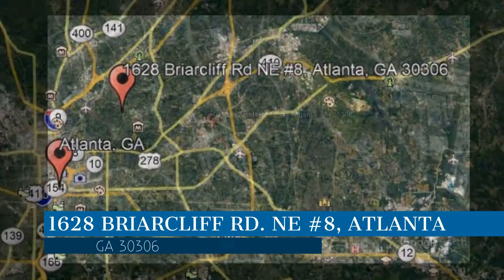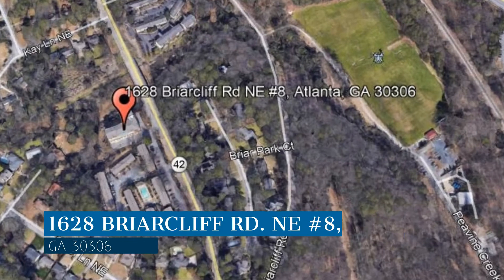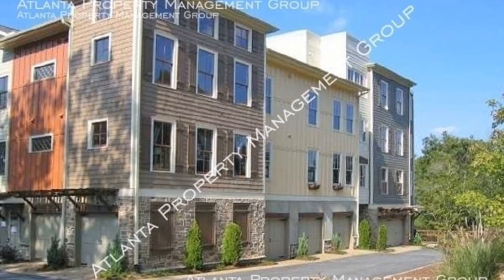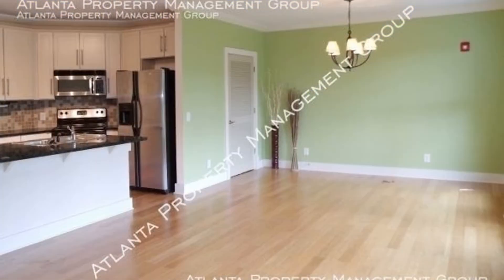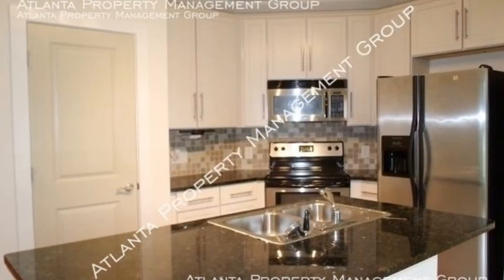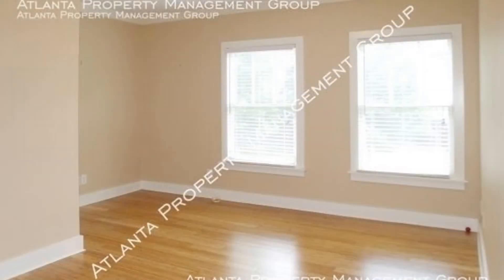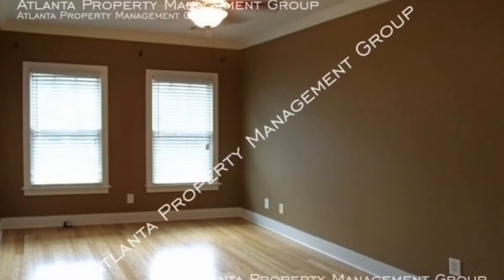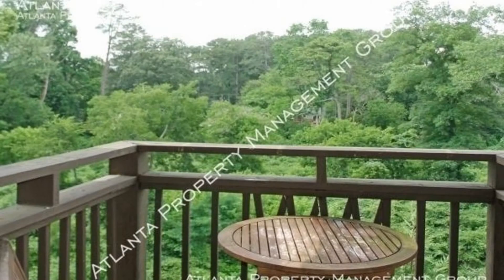Condo for Rent in Atlanta 2BR/2BA Atlanta Property Management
This is a video tour of 1628 Briarcliff Rd.

This luxury condo located in The Overlook community features an open floor plan that allows the living room, the dining, and the kitchen to flow seamlessly together. The kitchen boasts ample cabinetry, granite countertops, stainless steel appliances, and a kitchen island with a breakfast bar. The bedrooms are good in size and have plenty of natural light to greet you in the mornings. The expansive master bathroom showcases dual vanities, a soaking tub, a separate shower, and a walk-in closet. From the private deck, you can enjoy the amazing view of Peachtree Creek. The location of this property is one of the best in Atlanta! It is just minutes away from Emory Campus, CDC, Fernbank, Virginia Highland, Morningside, Lindbergh, and Toco Hills! You just have to see this charmer for yourself!

Looking for a property manager in Atlanta? We do property management!

WE GET GREAT TENANTS FAST

We are Atlanta Property Management Group, located in Atlanta, Georgia. Our top priority is keeping rental income flowing into your pocket. We do this by renting out properties to great tenants quickly, and assuring that every tenant is happy in their new home.

1100 Peachtree St NE #950, Atlanta, GA 30309